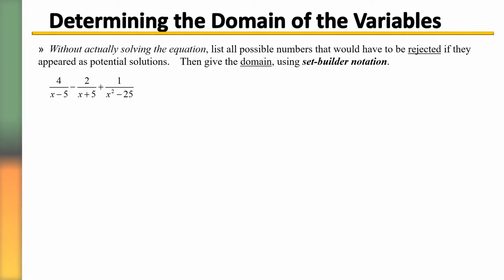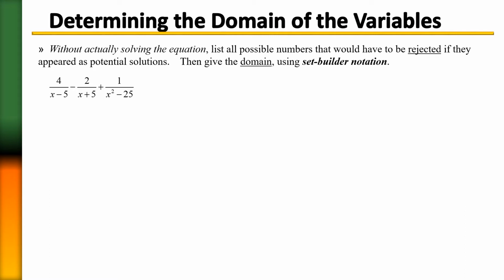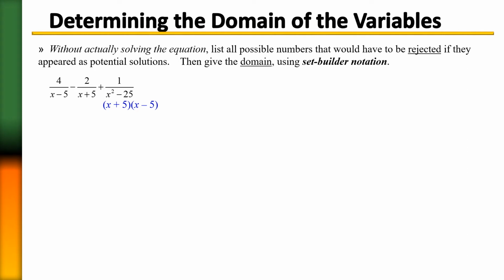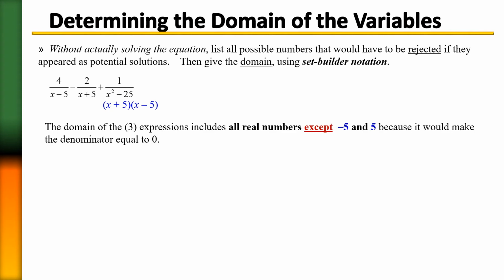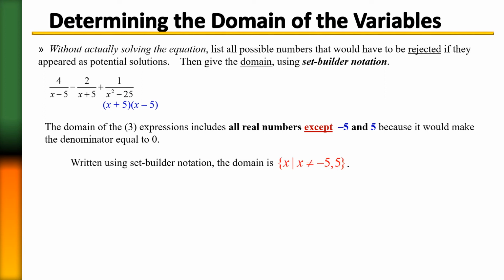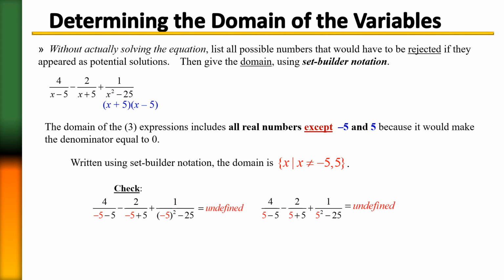Finding the Domain of Rational Equations #3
Finding the Domain of Rational Equations, by Dr. Terri J. Speights, Professor at Palm Beach State College